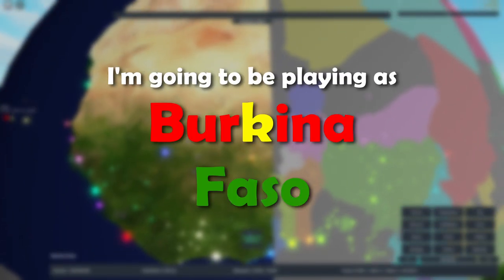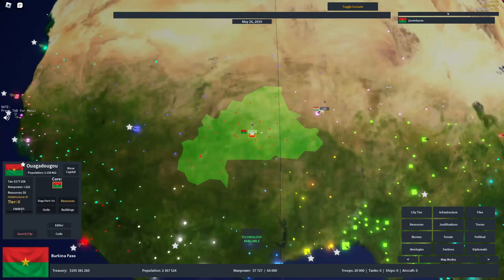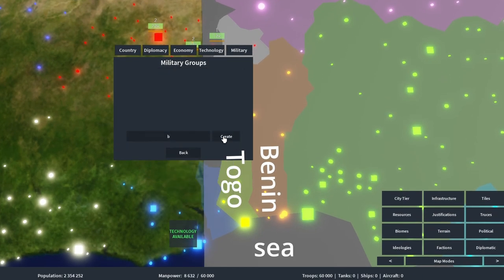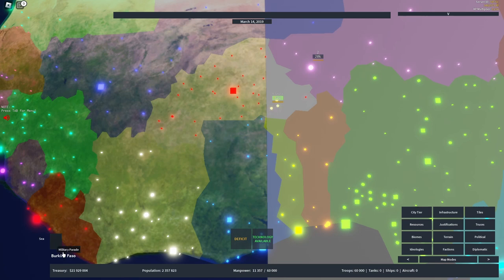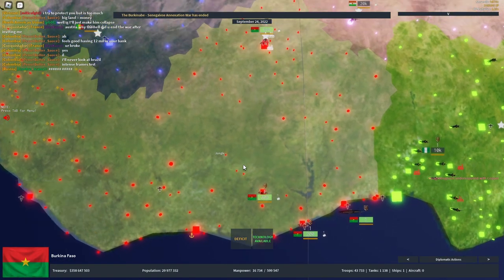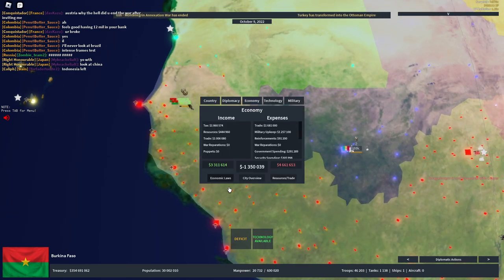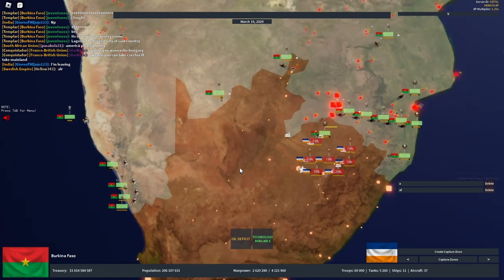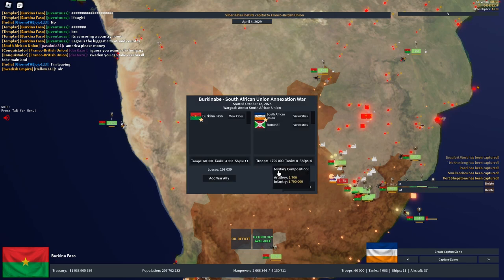I formed AFRICAN UNION as BURKINA FASO in Rise of Nations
In this video, I will be playing as Burkina Faso, and I will be forming African Union in Rise of Nations.